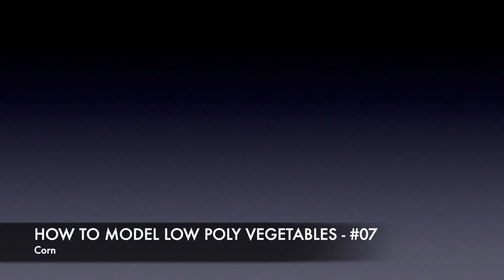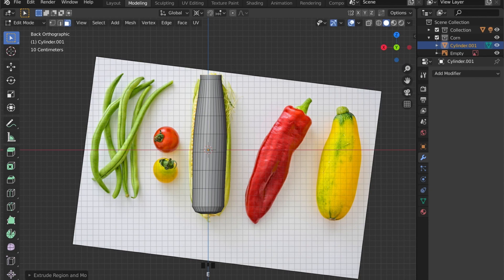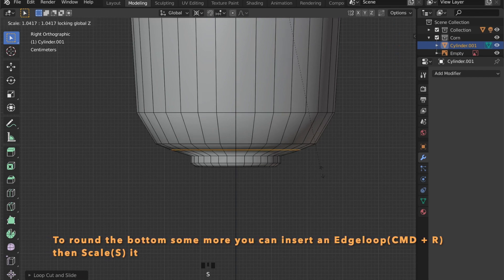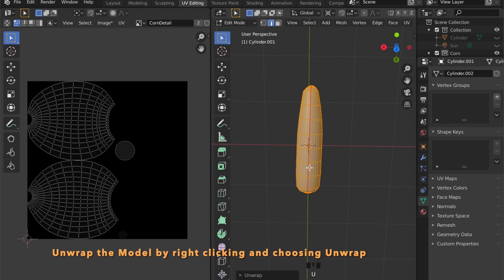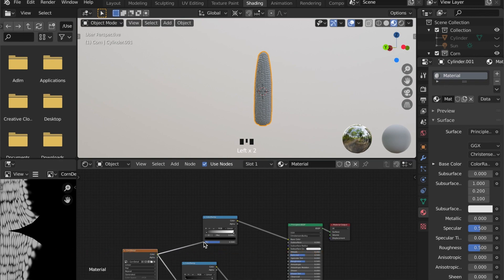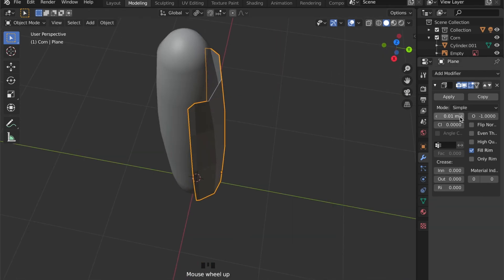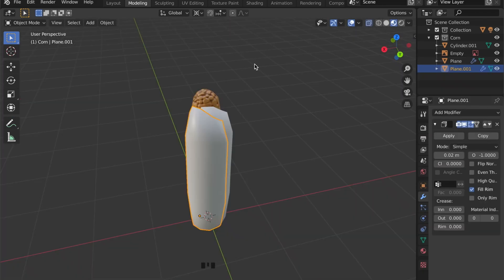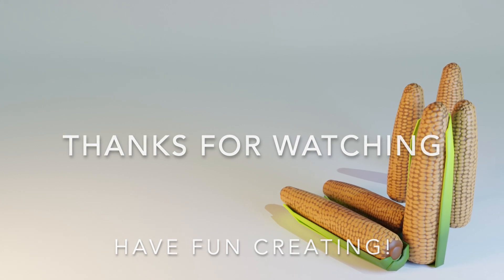Blender 3D Tutorial - How to model low poly Vegetables in Blender #007 - Corn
This is the seventh part of my tutorial series on how to model low poly Vegetables with Blender 3D.
Apart from how to navigate within Blender you do not need to know anything more to start modeling these Objects.
I had a lot of fun creating this series and I have more plans for the future of this Channel.